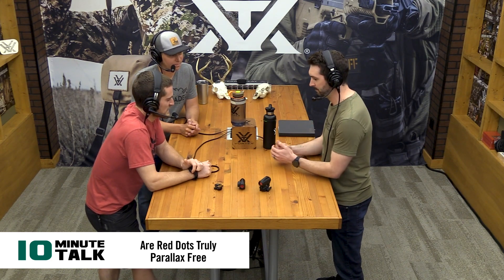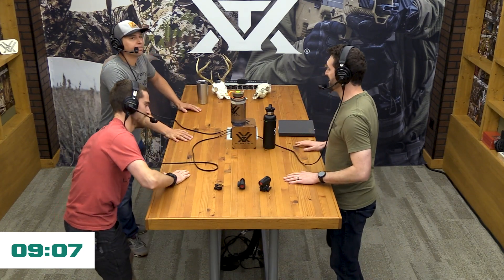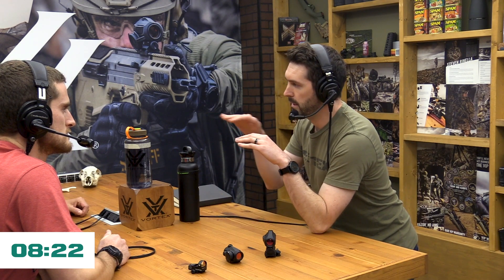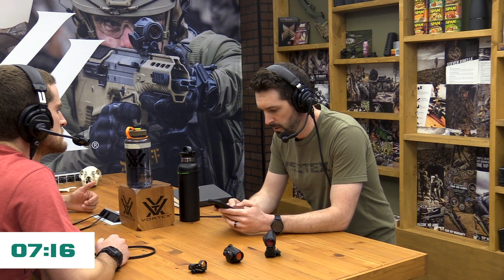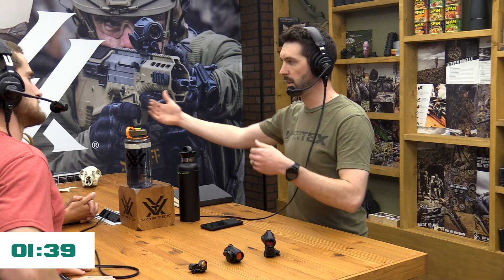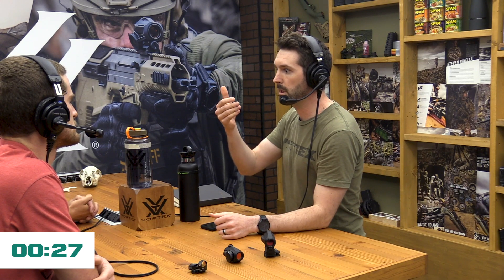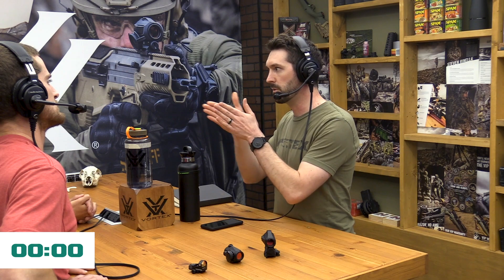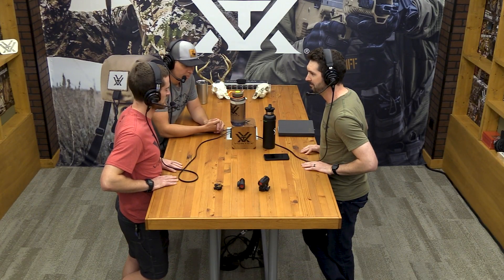10MinuteTalk - Are Red Dots Truly Parallax Free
You’ve seen it discussed in marketing material, forum conversations and asked about in comments sections all over social media but it’s still kinda confusing. What is “Parallax Free” when it comes to red dots and holographic sights, why is it important, how does it work and is it truly actually “Parallax Free”? Rob Morell, director of Vortex product development, joins Jimmy and Mark to discuss the engineering and physics behind that phrase and even some of the common misconceptions revolving around it.